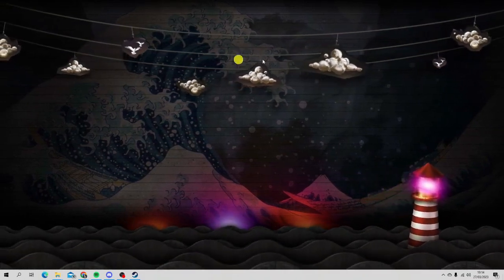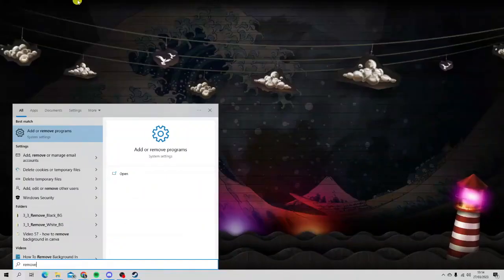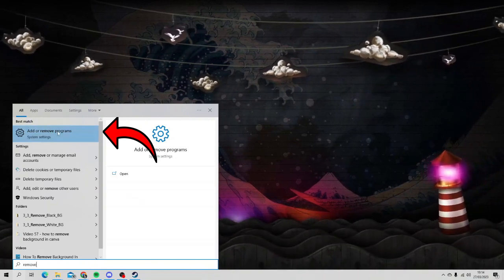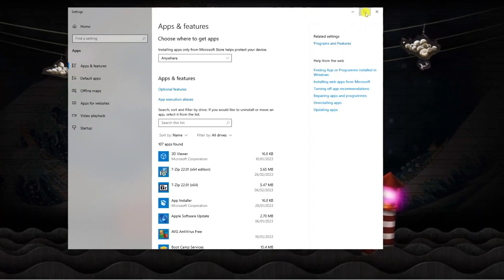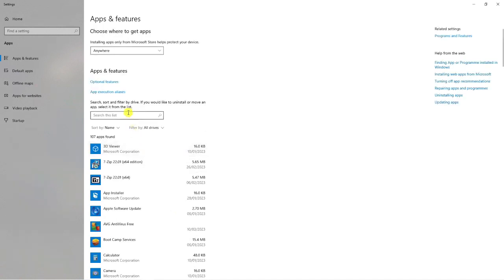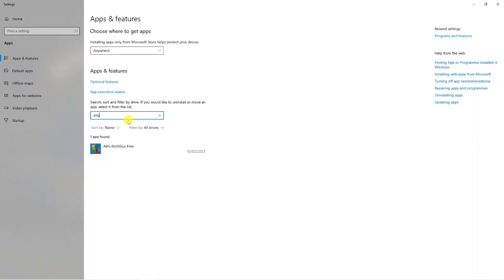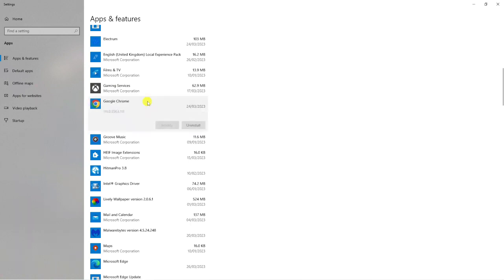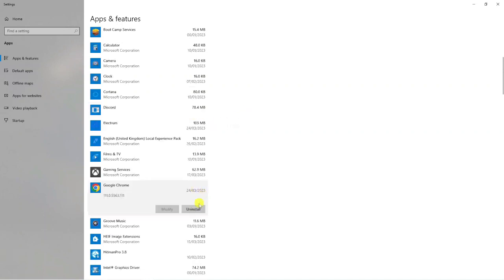How To Uninstall Apps On Windows 10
In today's video we look at How To Uninstall Apps On Windows 10

Is your Windows 10 computer slowing down or experiencing issues? It might be time to uninstall some apps that you no longer use or need. In this tutorial, we'll show you how to easily uninstall apps on Windows 10, whether it's a program or an app from the Microsoft Store. We'll guide you through the step-by-step process to remove apps using the Settings app or the Control Panel, and we'll also show you how to use third-party uninstaller tools to completely get rid of any unwanted apps. Additionally, we'll share some tips on how to manage your apps and keep your computer running smoothly. Whether you're a tech-savvy user or just starting with Windows 10, this video is for you. So, let's get started and learn how to uninstall apps on Windows 10!

 ✨Recommended VPN: ✨

Thanks!